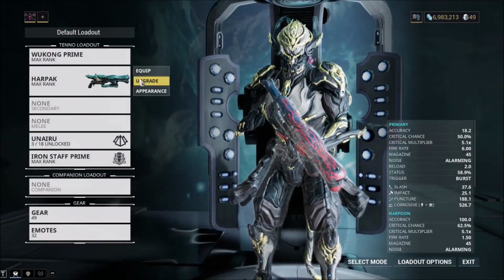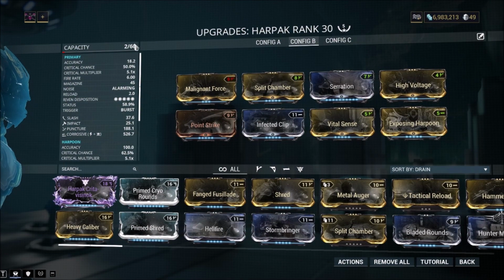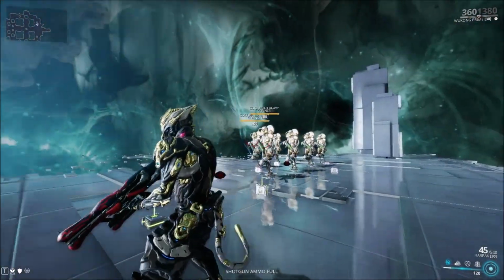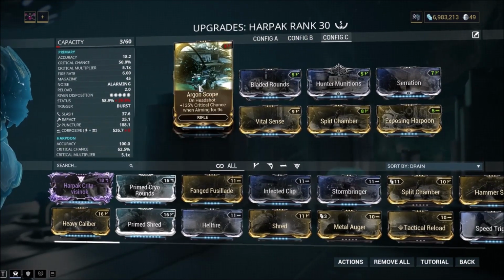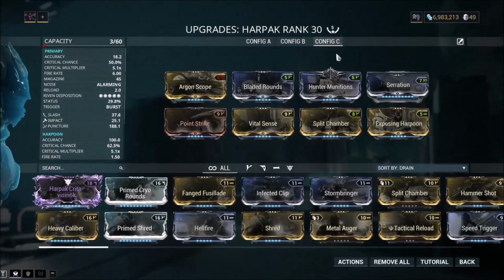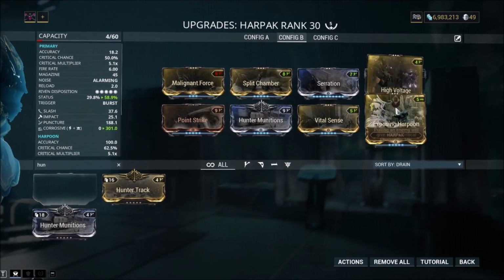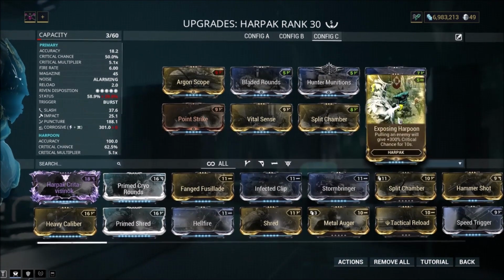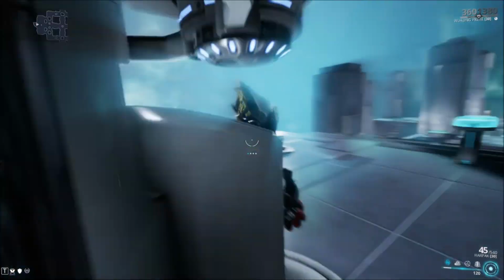Warframe: Harpak Exposing Harpoon is really good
The new Warframe Nightwave mod Exposing Harpoon takes the Harpak from a good weapon to a great one.